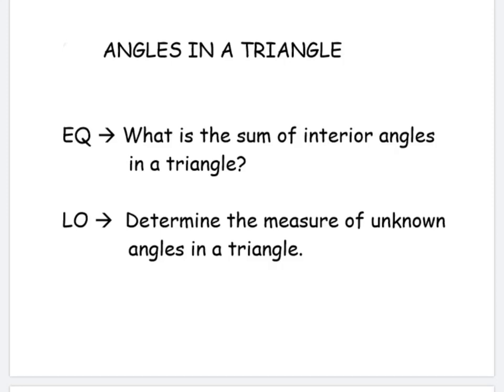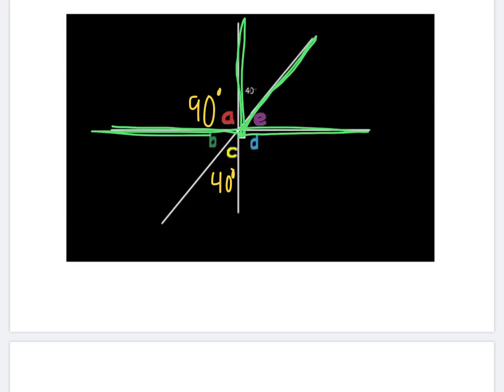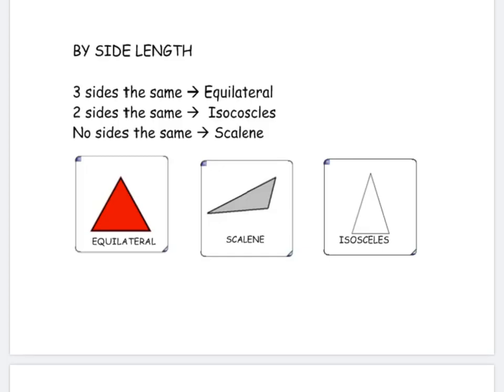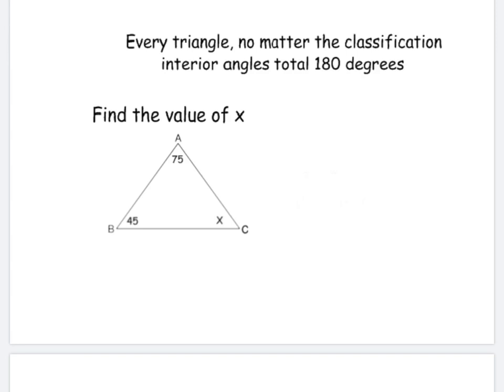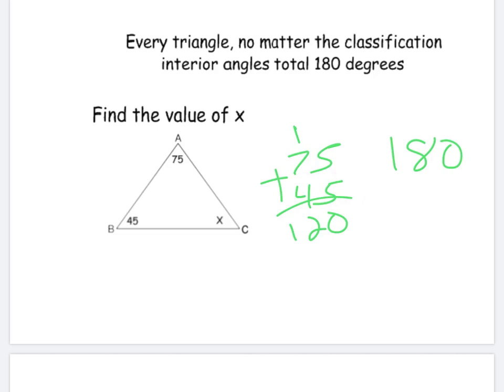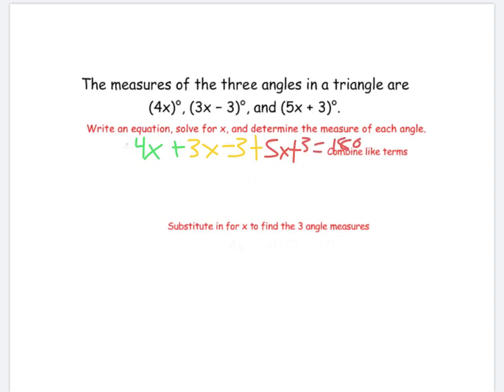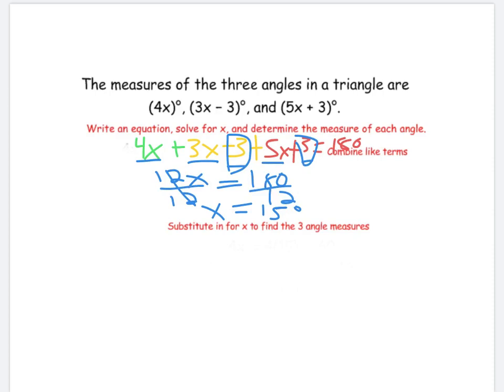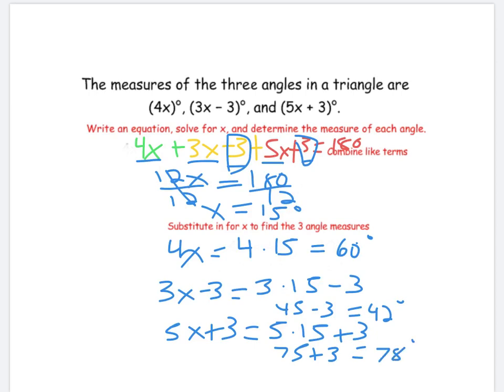Pre-Algebra Angles in Triangles